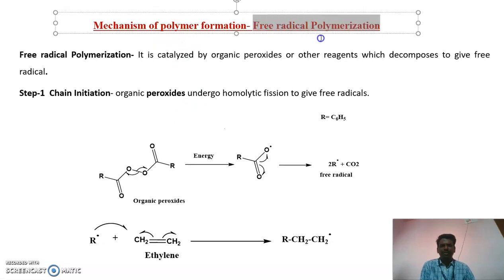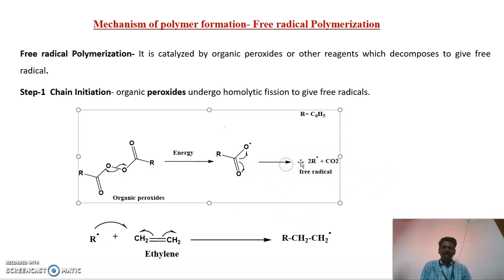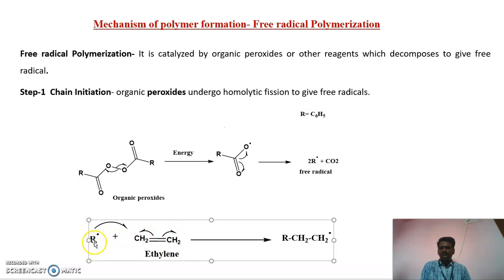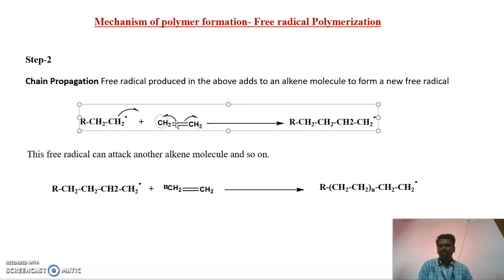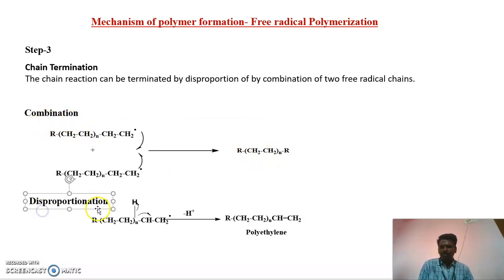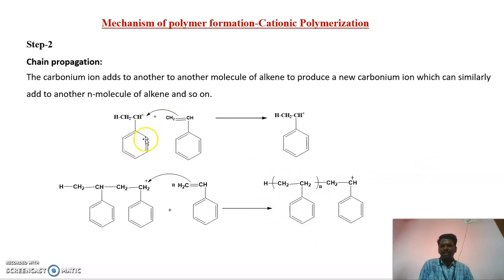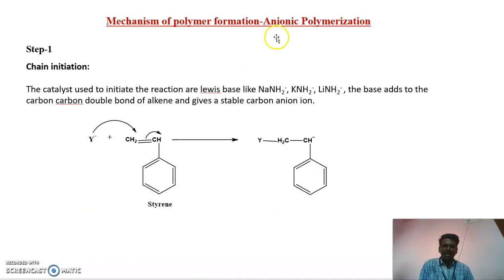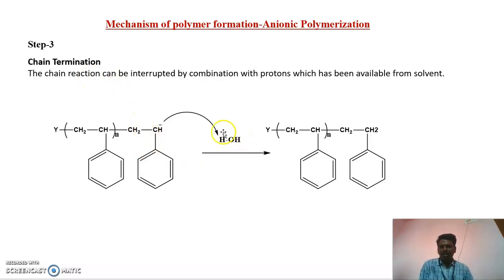4.6 Mechanisms of polymer formation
Related topics with links

Title of the Course : Engineering Chemistry
Couse Code   : 19AC14T /19AC24T
Unit    : 4. POLYMER CHEMISTRY
Year    : I B.Tech
Semester   : I (CSE)  II (EEE, ECE & AIDS)